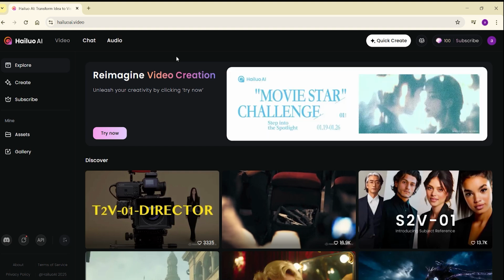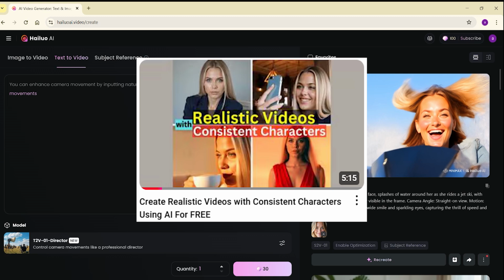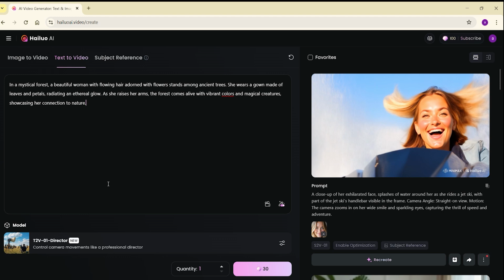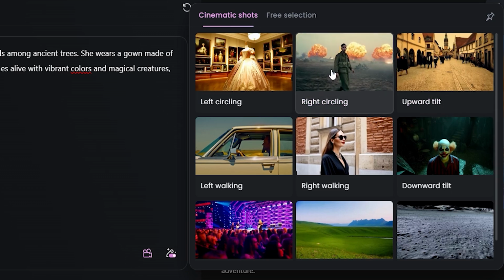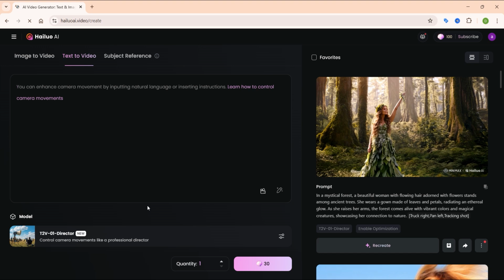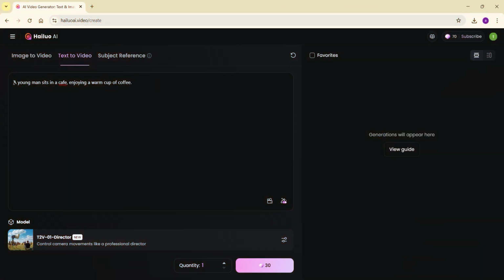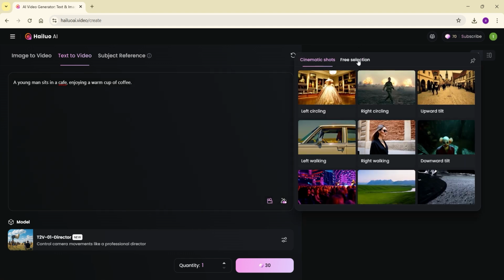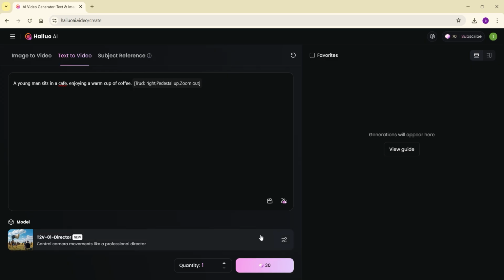Cinematic Camera Movement Using Ai | Text to Video Ai Free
Unlock the secrets of Cinematic Camera Movement Using AI in this comprehensive video tutorial! If you've ever wondered how to make cinematic videos using AI, you're in the right place. In this video, we explore various techniques, including cinematic angle shots, to elevate your video production.

Learn how to create stunning cinematic videos with our recommended text to video AI tools. We will guide you through the process of using an AI video generator from text, enabling you to transform your ideas into visually captivating content. Whether you're a beginner or an experienced creator, this tutorial will show you how to create cinematic AI videos free of charge.

Discover the power of a text to video AI generator and see how it can streamline your workflow. We’ll also demonstrate how to make long videos using text to video AI free, ensuring you can produce high-quality content without breaking the bank.